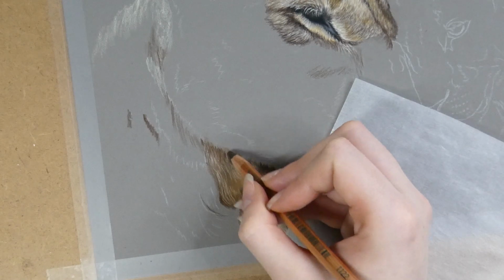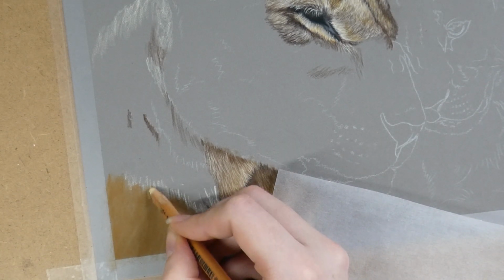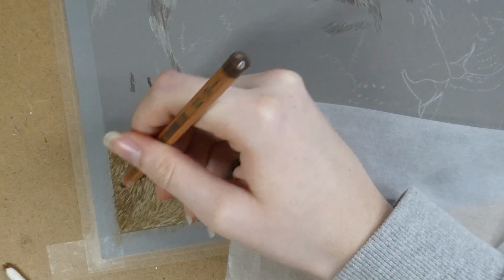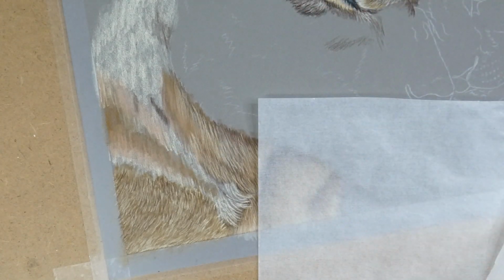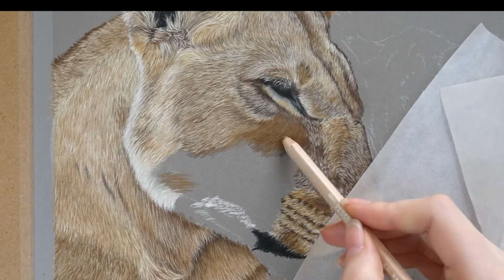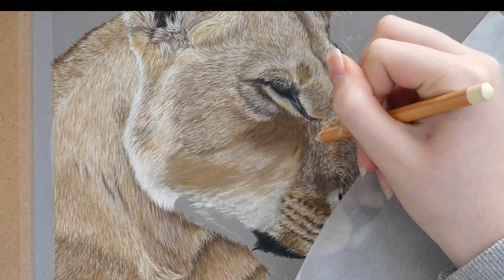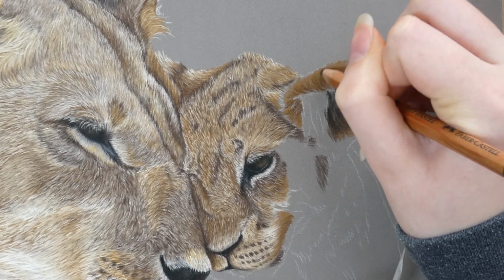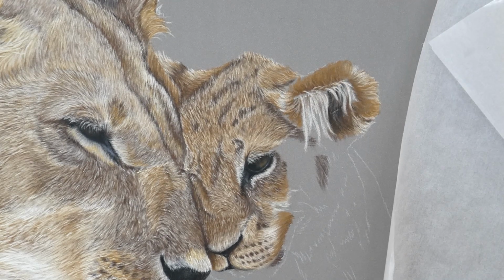How to Draw Lion Fur Using Pastel Pencils on Pastelmat - Drawing Tutorial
In this video I go through the steps I take to draw realistic lion fur using pastel pencils on pastelmat paper. If you would like to see the full drawing process then I have already uploaded a full timelapse video onto my youtube channel. Enjoy!
Etsy shop

Prints of this lion drawing will be available to purchase on my website and etsy shop soon (probably late February)